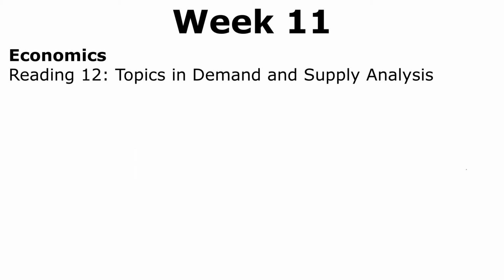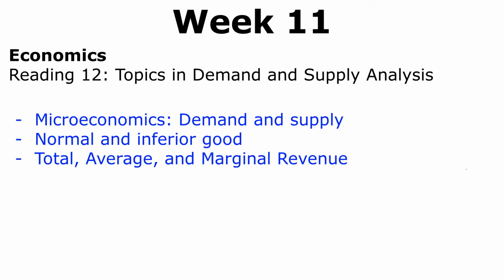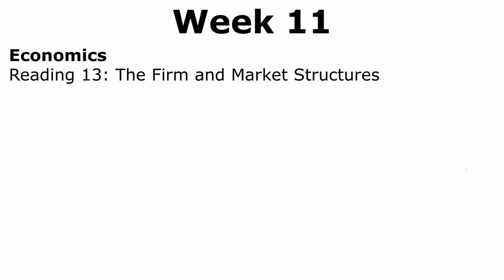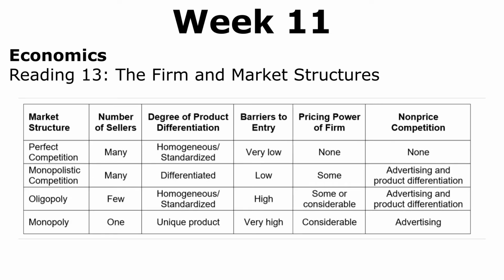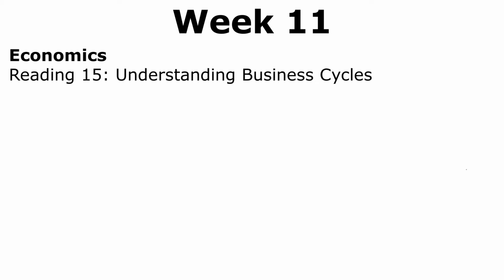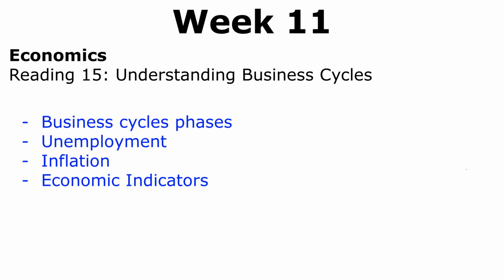Week 11 - The 20 Week Schedule to Prepare for CFA Level 1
Week 11:
Economics
Reading 12: Topics in Demand and Supply Analysis
Reading 13: The Firm and Market Structures
Reading 14: Aggregate Output, Prices, and Economic Growth
Reading 15: Understanding Business Cycles
Reading 16: Monetary and Fiscal Policy
Reading 17: International Trade and Capital Flows
Reading 18: Currency Exchange Rates